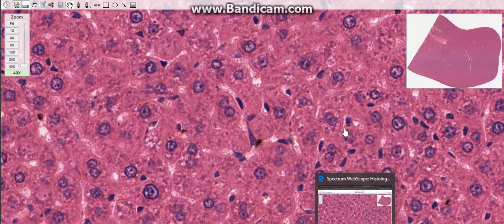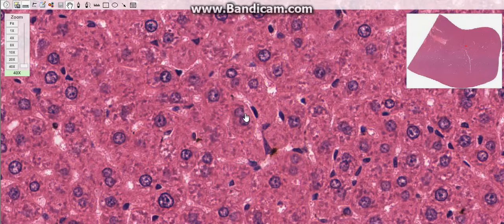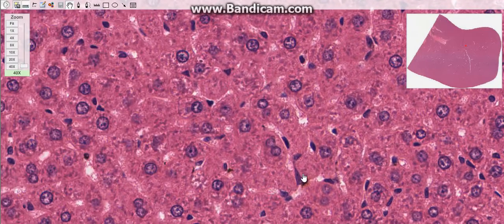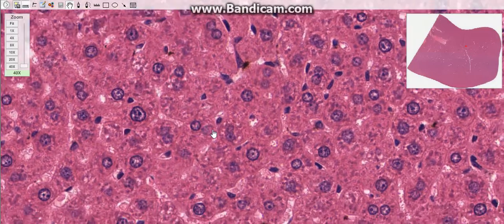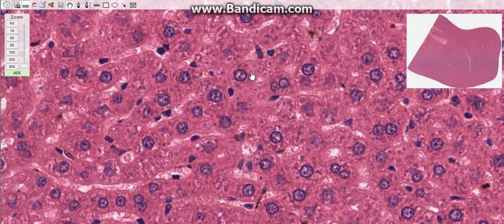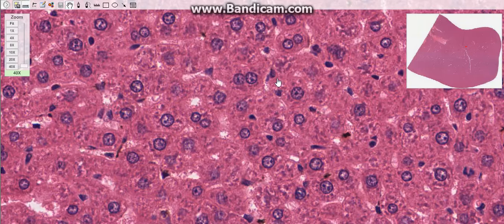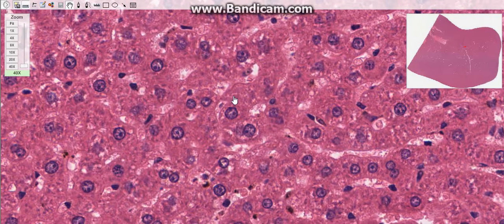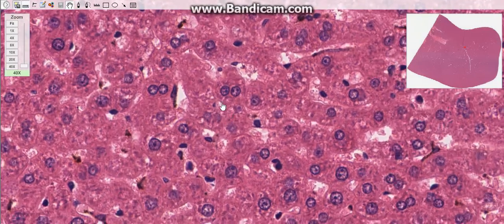Histology Of The Liver Sinusoidal Lining Cells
A SHORT TUTORIAL ON THE LIVER SINUSOIDAL LINING CELLS AND ITS HISTOLOGICAL STRUCTURES !!!